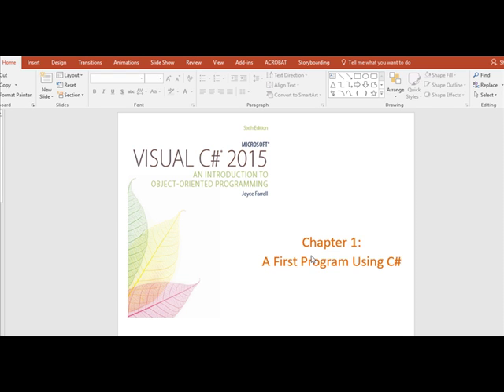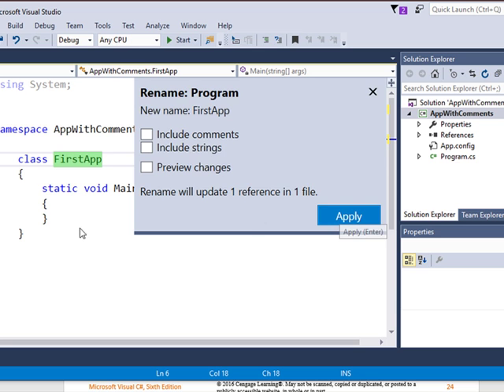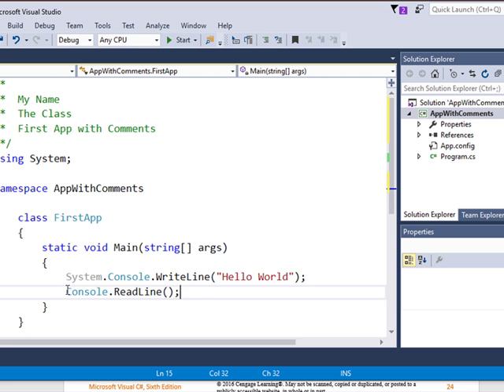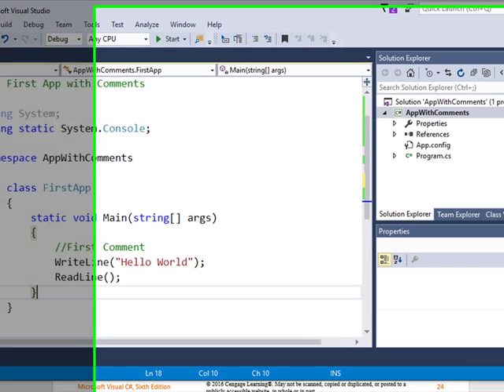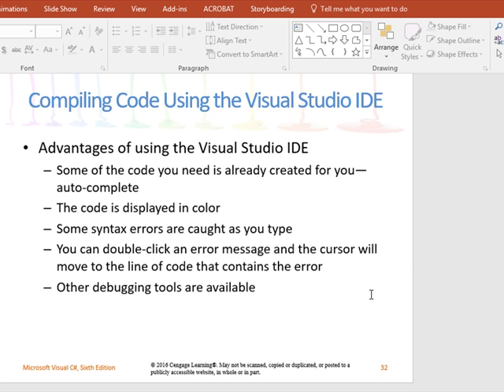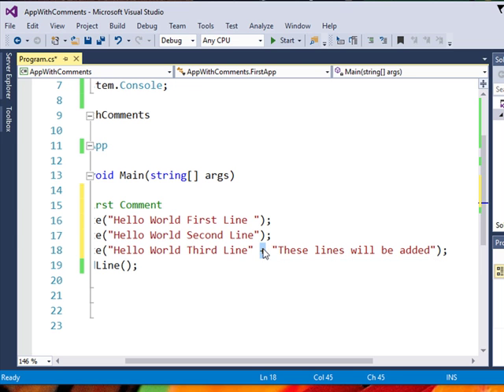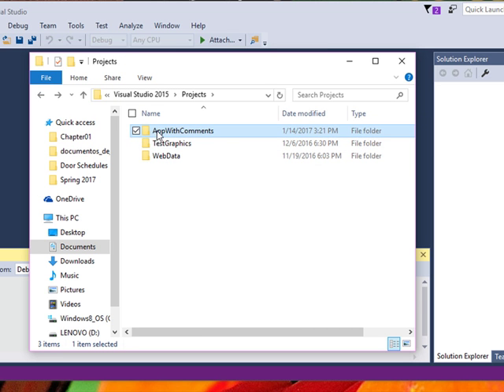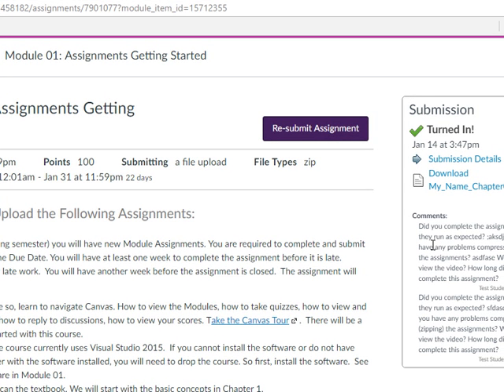C Sharp Chapter01 Second